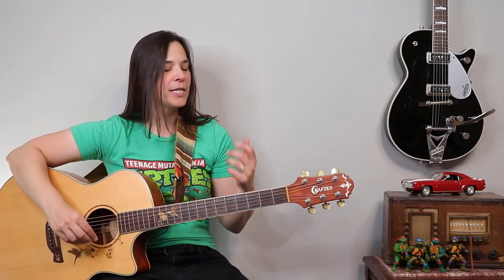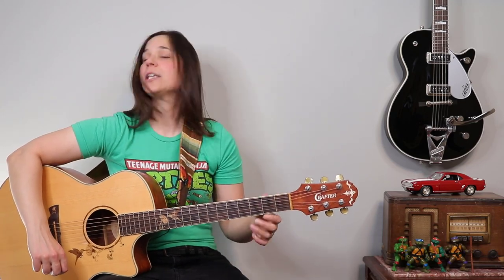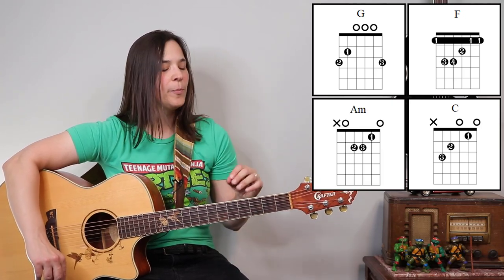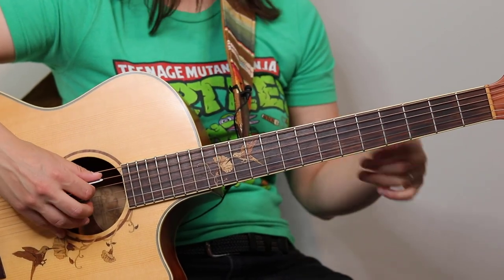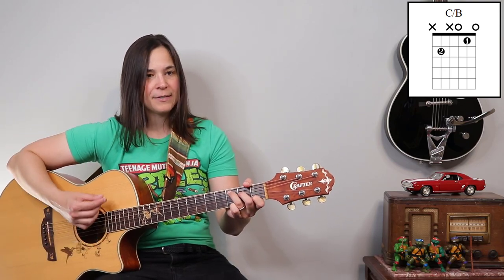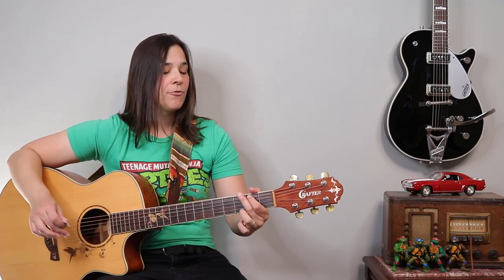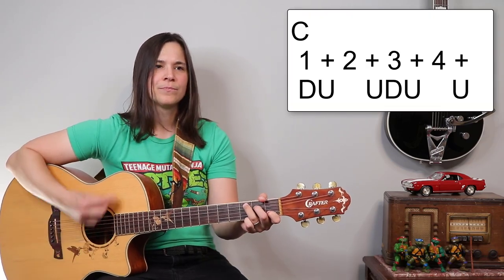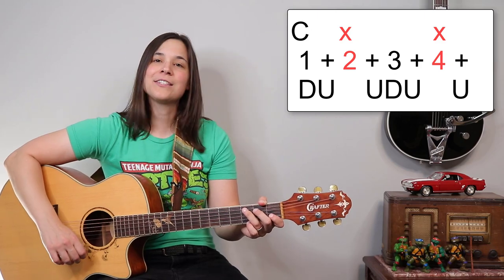LEARN FUN STRUMS & WALKDOWNS - Have You Ever Seen The Rain Guitar Lesson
Have You Ever Seen The Rain Guitar Lesson ✅ Check out Lauren's beginner guitar system - In this Have You Ever Seen The Rain Guitar Lesson, I'm going to show you how to strum along to this classic Creedence Clearwater Revival song. This guitar tutorial is a little bit more late beginner because of the multiple strumming patterns used. I will also be showing you how to throw in a fun walkdown during the chorus section of this song.

🔴 Follow along with my Have You Ever Seen The Rain guitar lesson notes:

⏱ Have You Ever Seen The Rain Guitar Lesson Chapters: ⏱

0:00 - Intro and Guitar Chords
1:07 - Intro & Verse Strumming Pattern
4:11 - Verse Playthrough
5:40 - Chorus Strumming Pattern
8:02 - Chorus Playthrough
8:39 - Walk down
10:40 - Chorus with Walk Down Playthrough
11:28 - Strumming Spice

Lauren :)